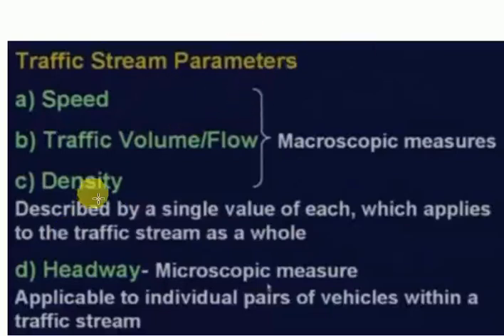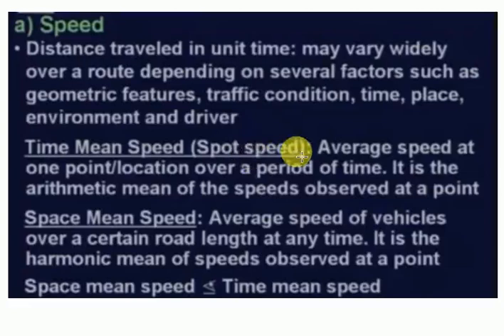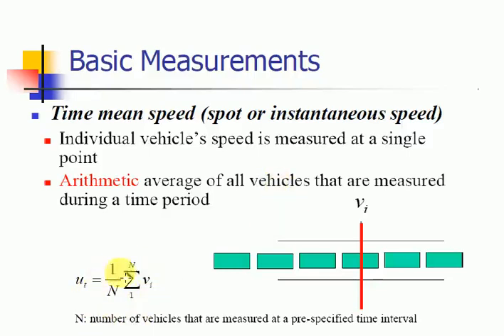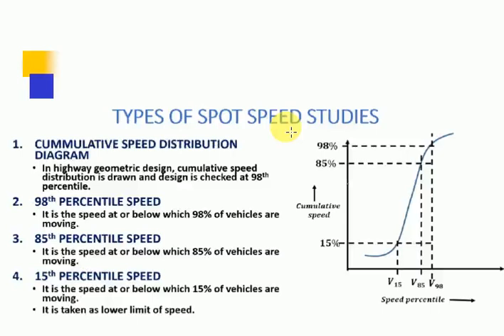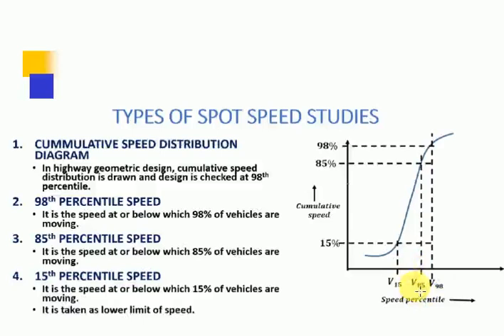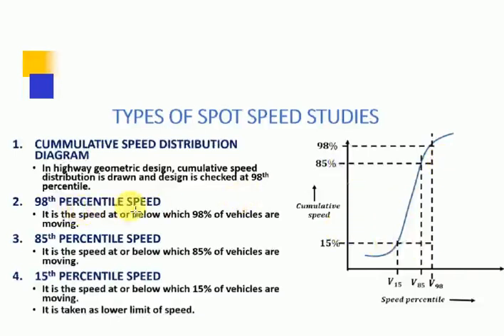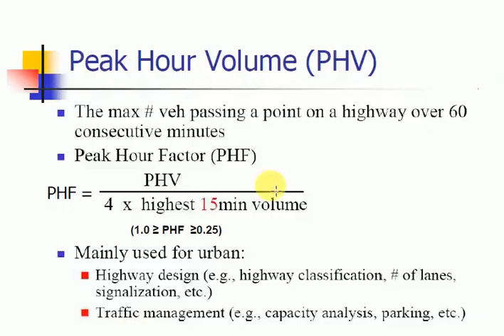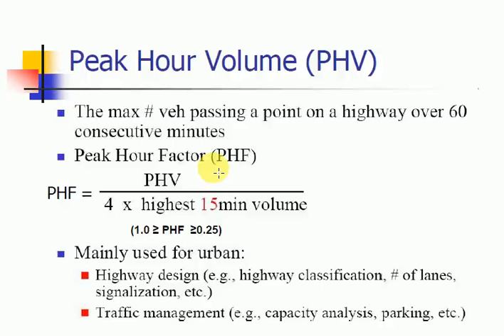Introduction Traffic Engineering Part 2